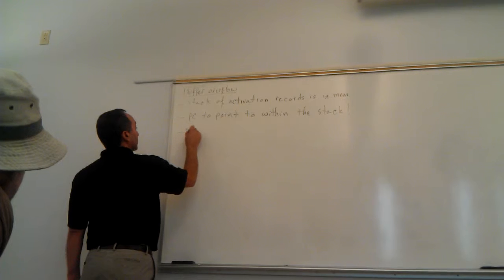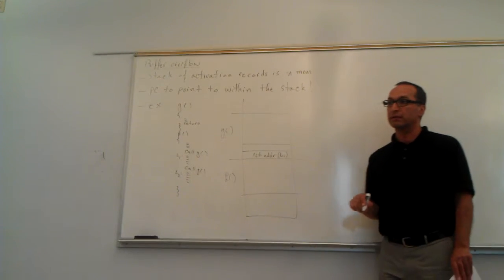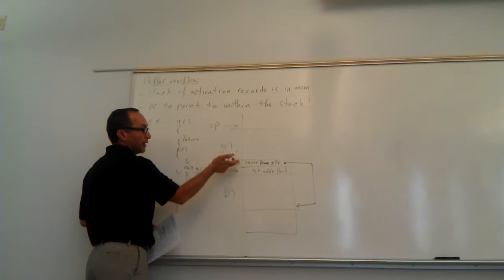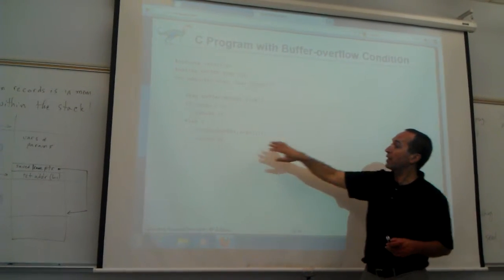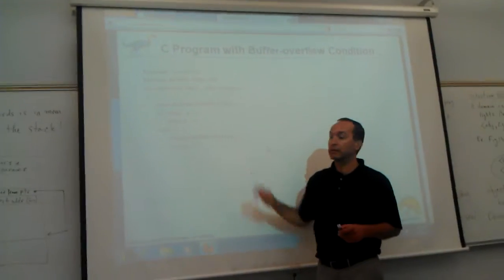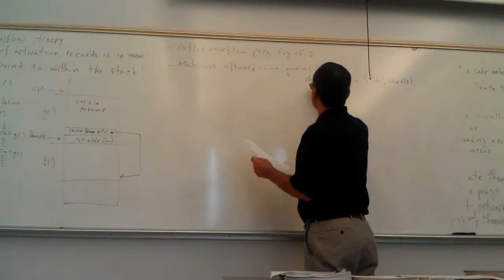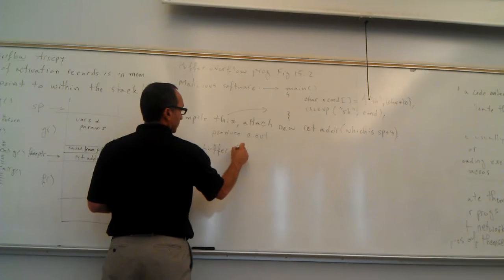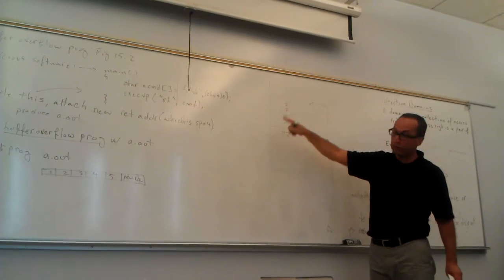CSE460 - 06.12.2012 - 5@5.m4v